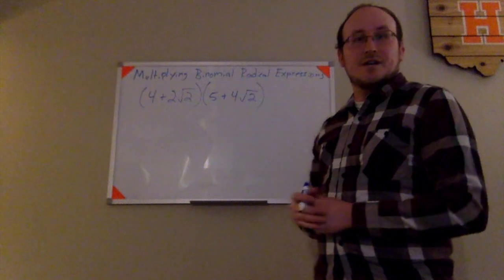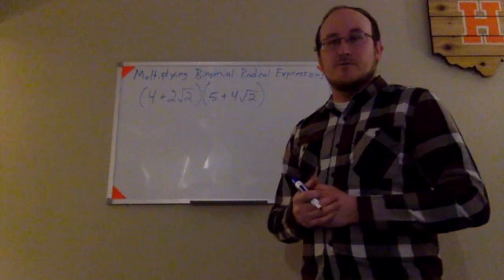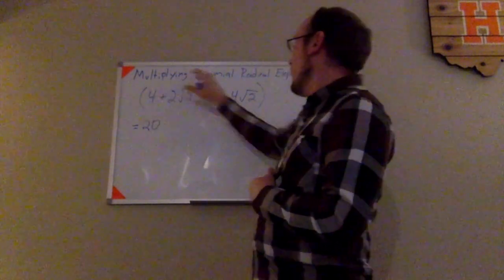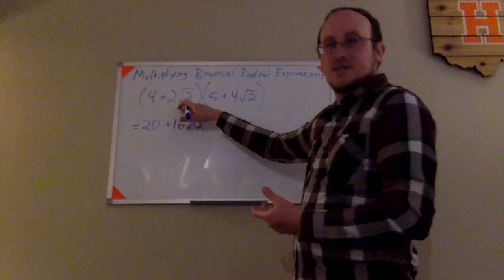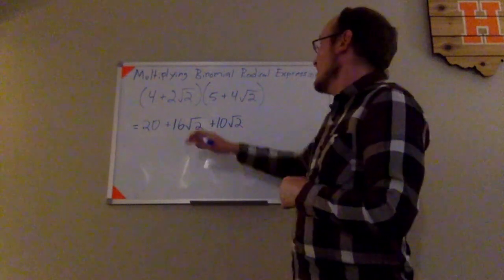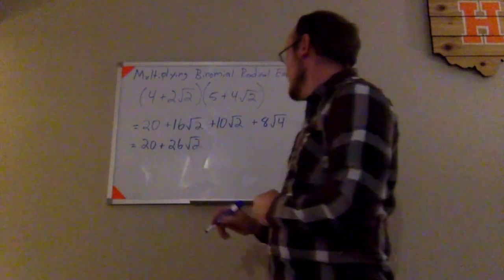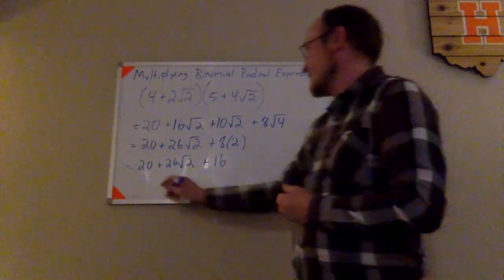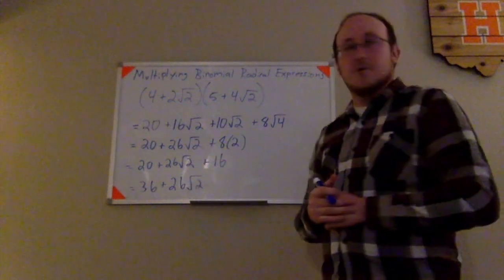Multiplying Binomial Radical Expressions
In this video, I show students how to multiply 2 binomial radical expressions.